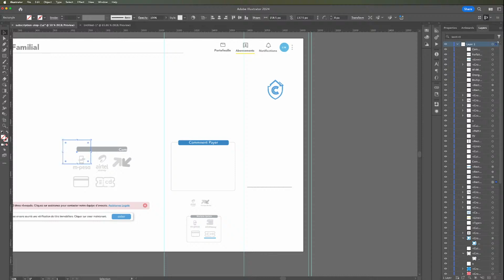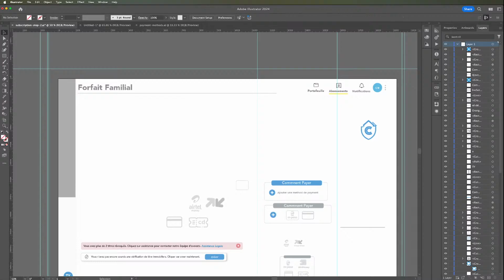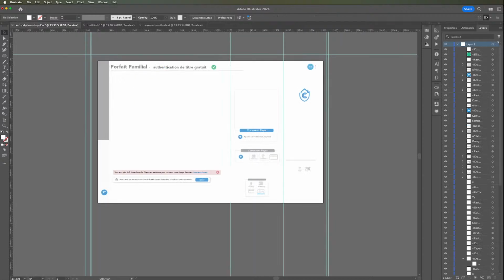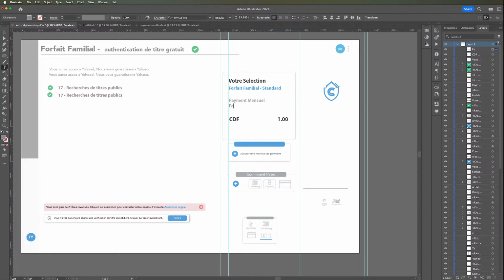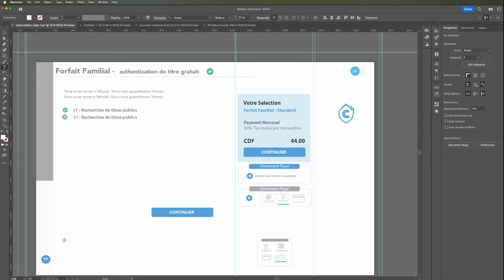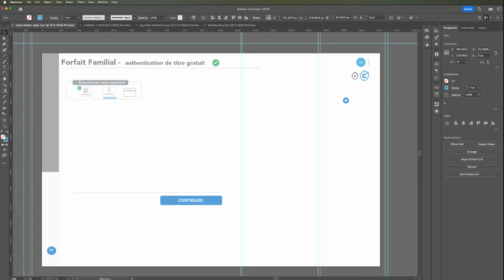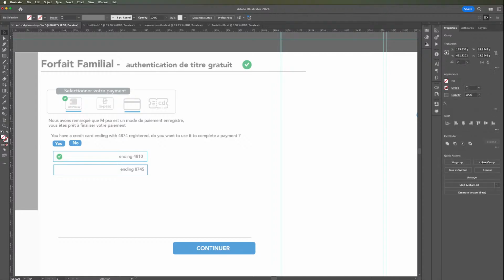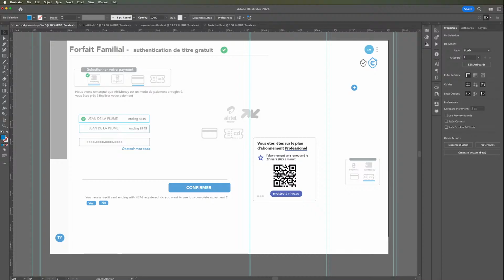Designing Checkout with Mobile Payment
Using Adobe Illustrator to design checkout step 2 and payment selection options